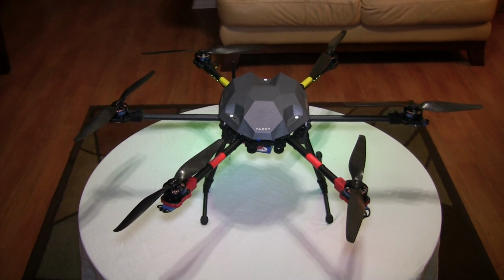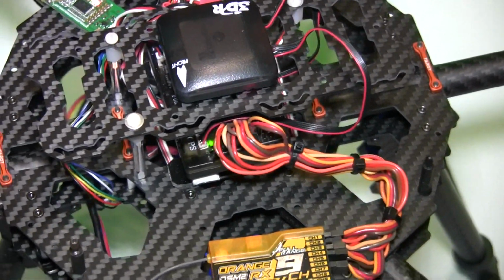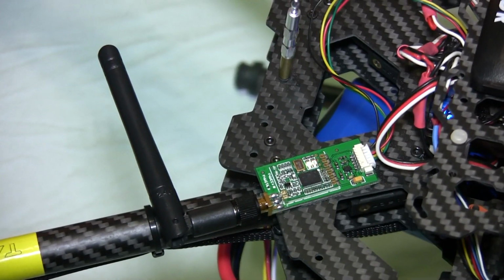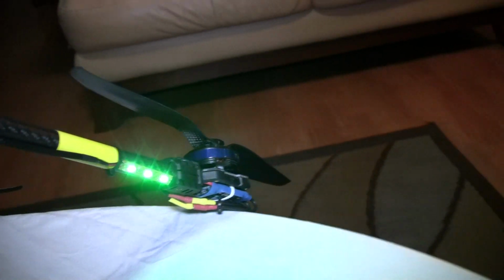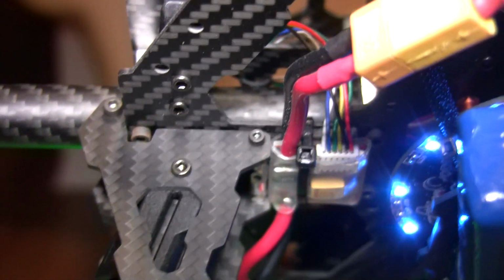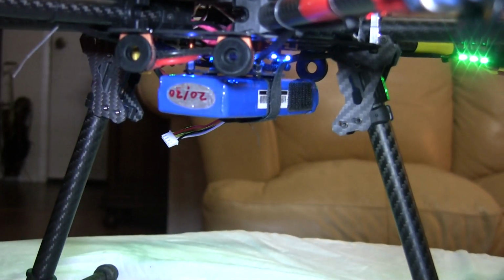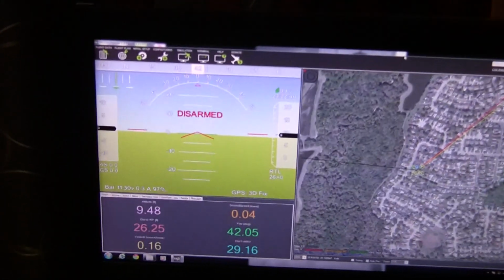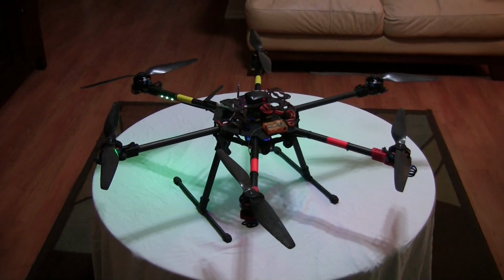Tarot 690 Hexacopter - Ready to Fly - Bind and Go